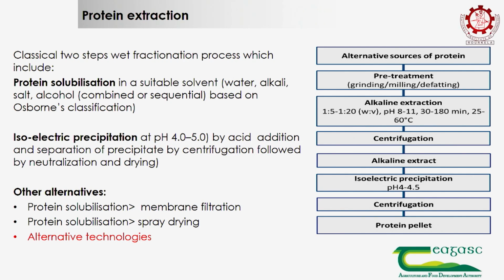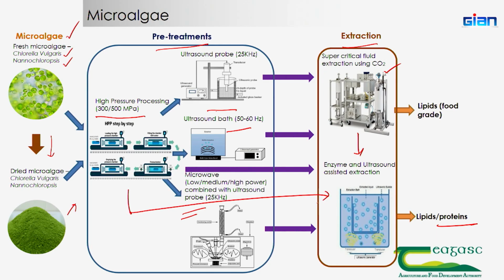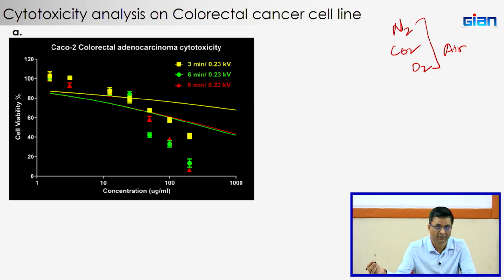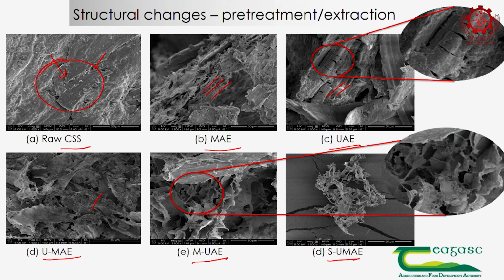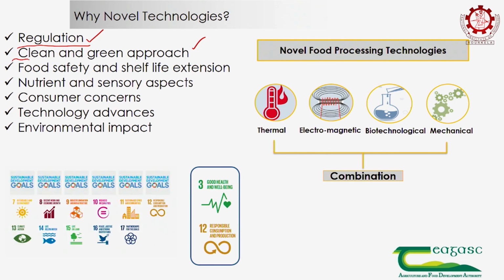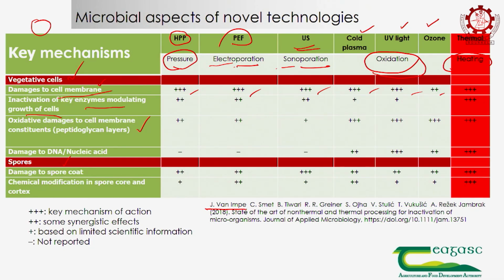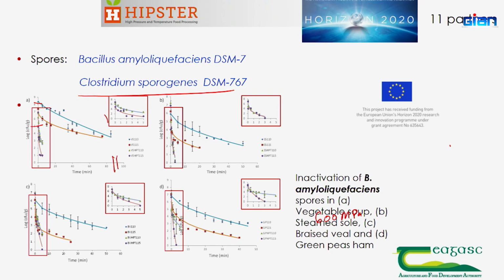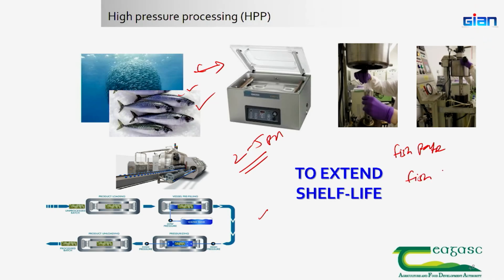L 15 Novel ingredients/technologies for food applications